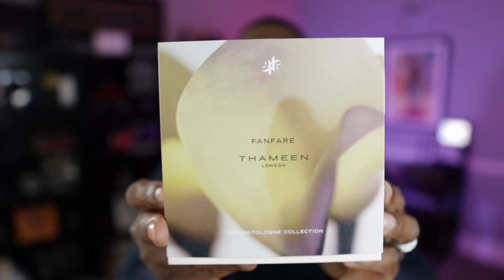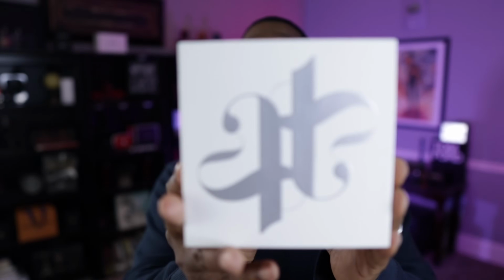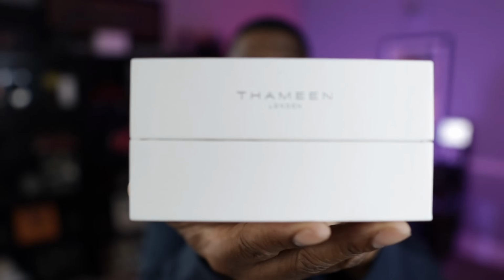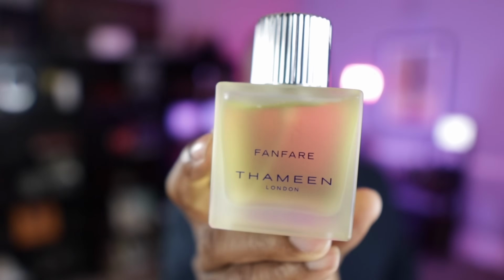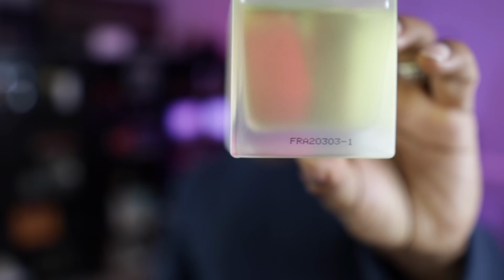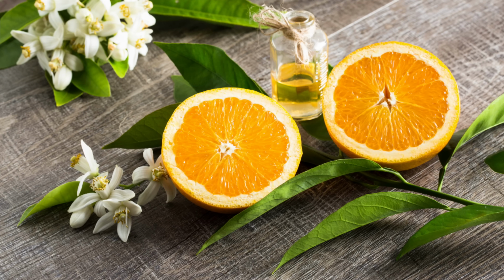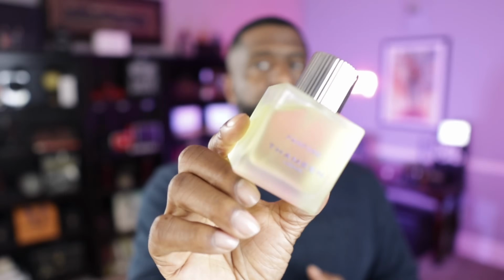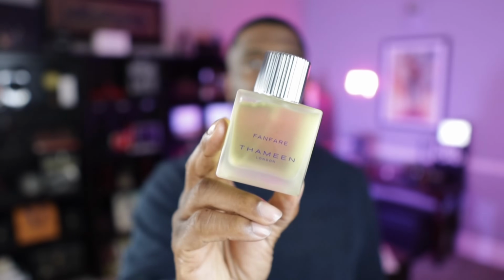Hear Me CLEARLY! This Is A MUST HAVE Spring/Summer Fragrance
FRAGRANCE DISCOUNTS: 👇🏾

Lyrik:
Lyrik - Navitus Parfums

Sample it here- Scent Split: Try Decants Here: 👇🏾

OTHERS CHANNELS:

(MADDENBTW23 YT)

Ombré Nomad
Tam DAO

BLUE FRAGRANCES:

Blvgari Blu
Coach Blue

10 Sexy Fragrances
Straight to Heaven Extreme
Dolce & Gabbana The One EDP Intense
Guerlain Ideal-Edp
Givenchy Gentleman EDP-

3 of my Favorite Fragrances:

Oud Wood
Original Santal

-My Equipment-

the_bowtie_fragranceguy